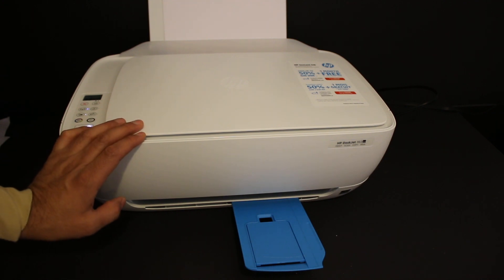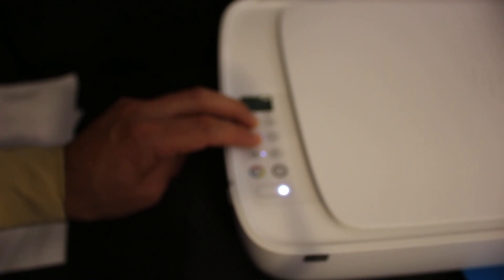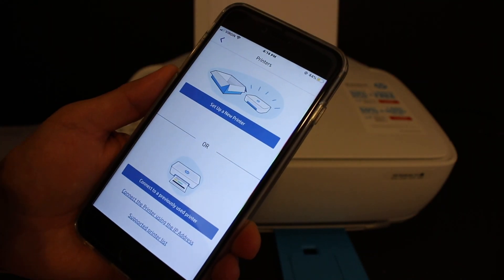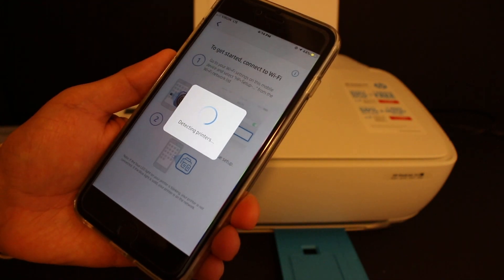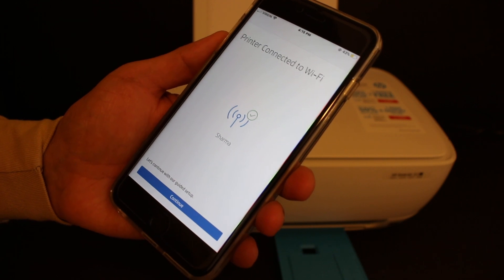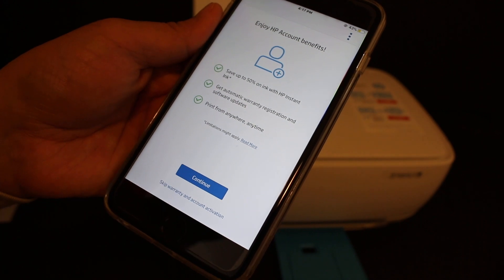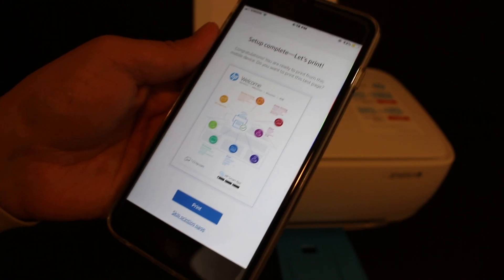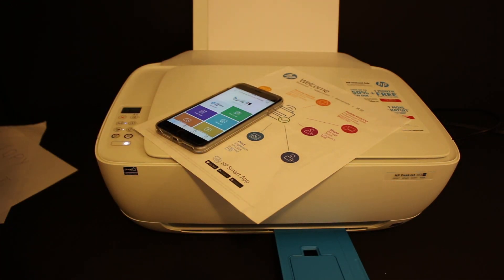HP DeskJet 3635 WiFi SetUp !!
This video tutorial reviews the method to connect your HP DeskJet 3635 All-In-One Printer to the WIFI network of your home or office. In this WIFI setup, all steps are explained clearly to smoothly connect HP Deskjet 3635 all-in-one printer with an iPhone with HP Smart App.